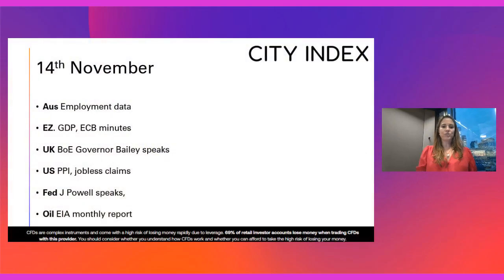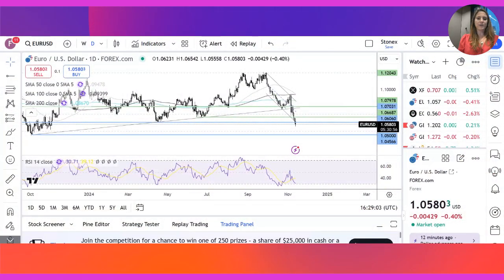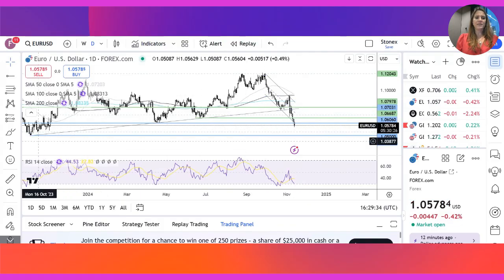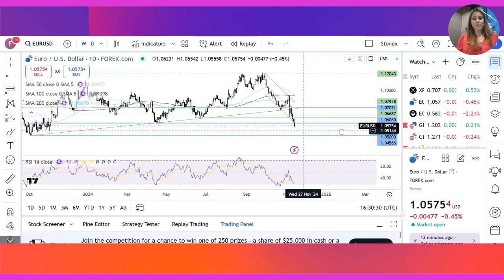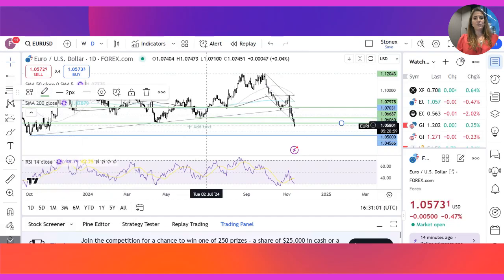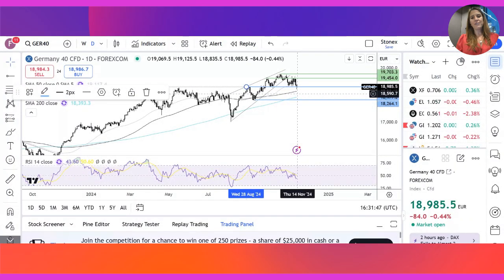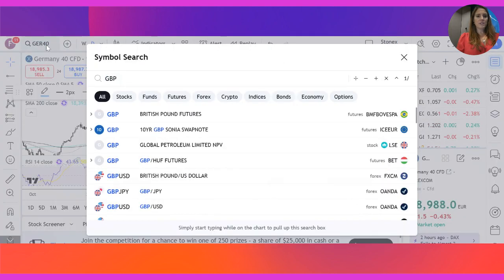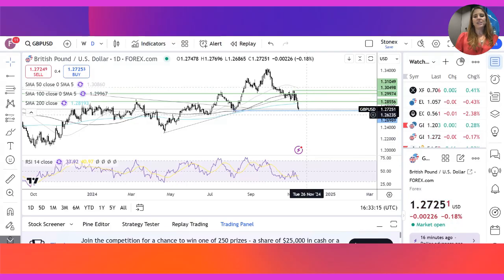EUR/USD, DAX, GBP/USD Forecast : Look Ahead 14th November